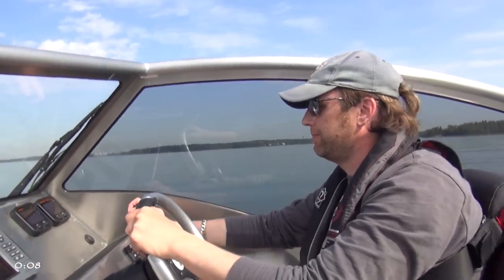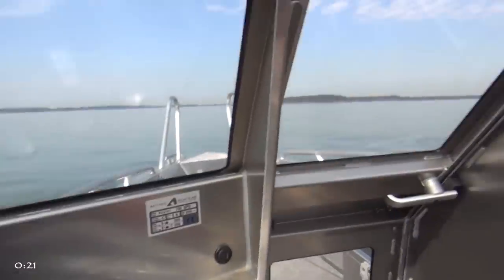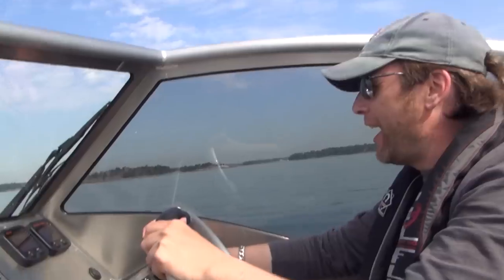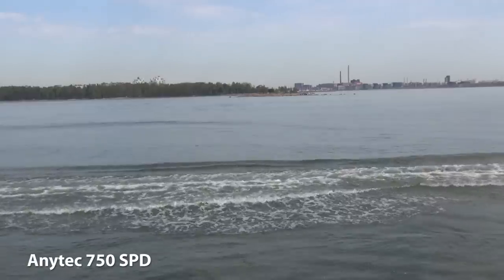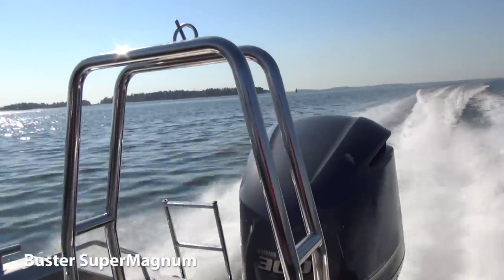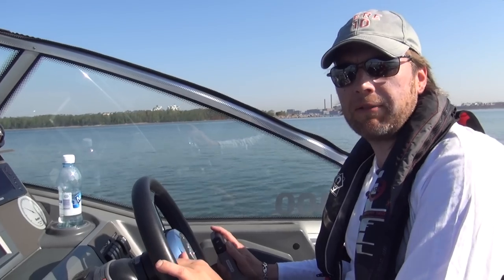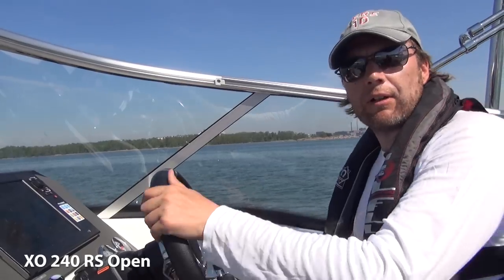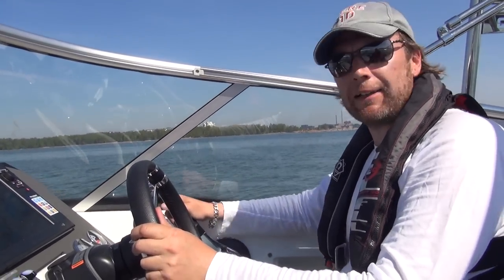Neljä alumiinikunkkua vauhdissa 2014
Anytec 750 SPD, Buster SuperMagnum, XO 240 RS Open ja Yamarin Cross 75 BR eli neljä alumiinikunkkua pääsivät samalle viivalle ja yhteiseen Venemestarin testiajoon toukokuun lopulla. Katsotaan miltä meno veneillä näyttää ja luetaan vertailun arviot syksyllä 2014 Venemestari-lehdestä.